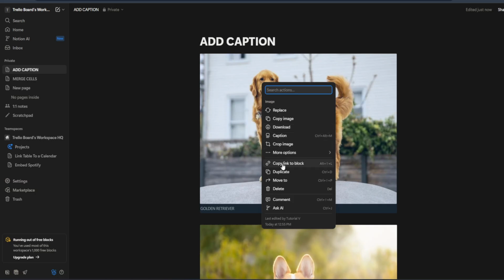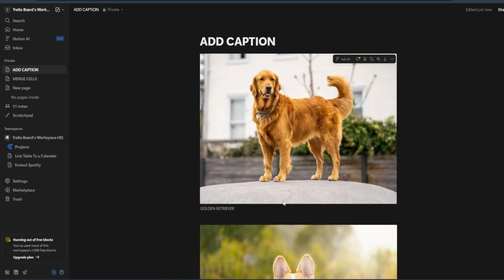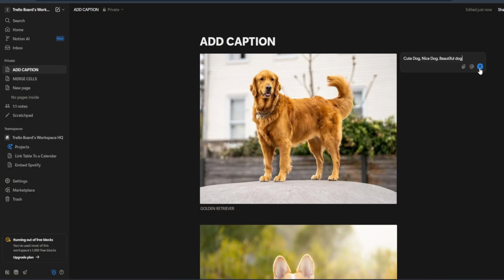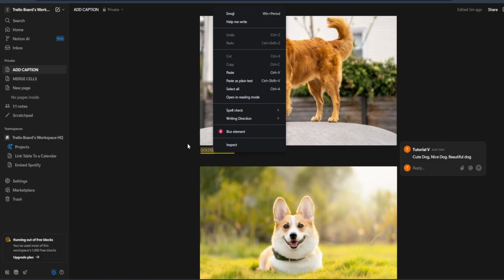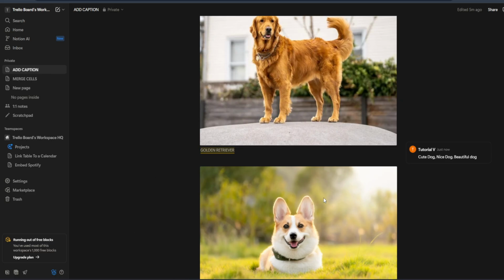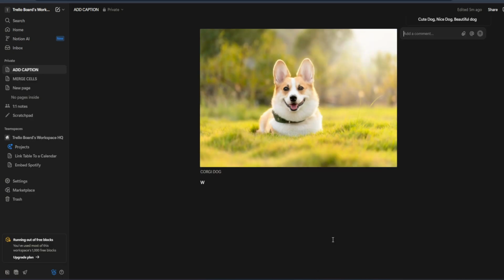How To Add Comment In Notion | Easy Guide 2025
In this video, you’ll learn how to add comments in Notion to collaborate and share feedback easily with your team or on your personal notes. I’ll show you how to comment on blocks, pages, and discussions to make your Notion workspace more interactive and productive.